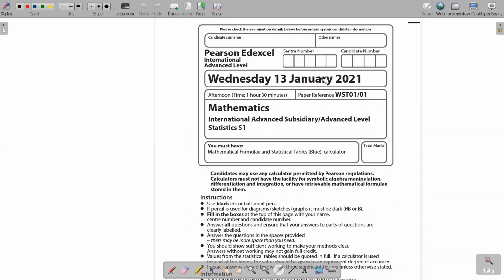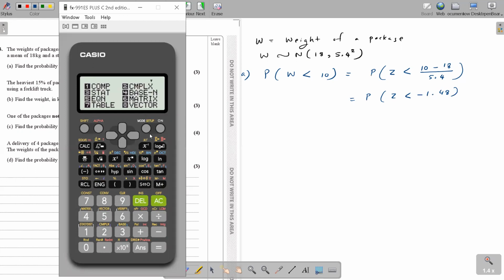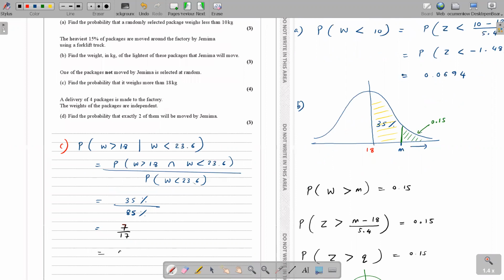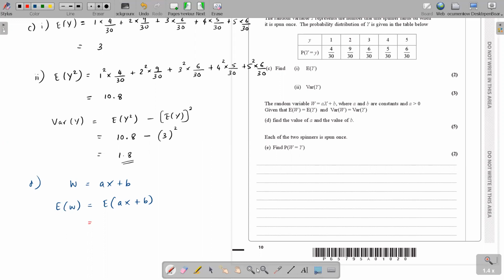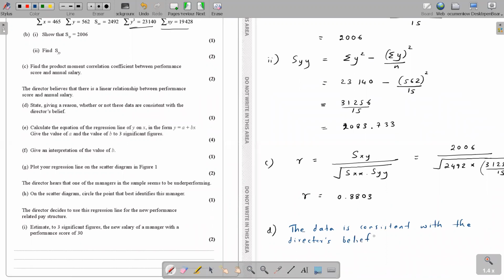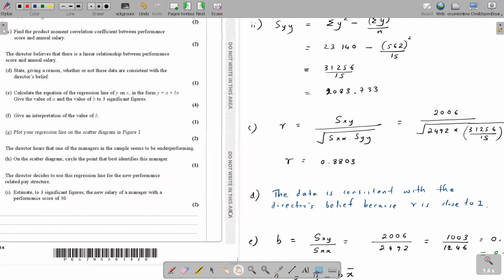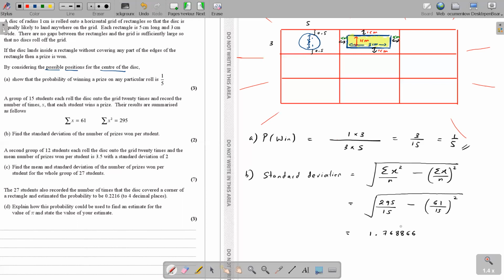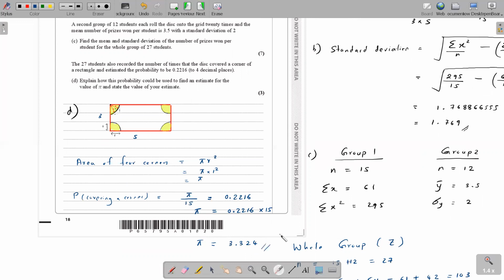Edexcel IAL S1 WST01 Jan 2021 Paper full discussion (Y12 Core Maths)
I will be conducting a live question and answer, revision session on 24th of May via zoom targeting the S1 exam the following day.

Time of the revision seminar on 9th May
GMT +1.00 = 10.30
United Kingdom

GMT +4.00 = 13:30
Qatar / Saudi Arabia / UAE

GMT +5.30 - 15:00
India / Neo Sri Lanka

This video is a comprehensive discussion of the January 2021 IAL Statistics Paper 1. All methods and calculations are clearly explained. I hope many students will find this useful!
If you have any further queries, please leave them in the comments section below.

0:00 Q1Venn diagrams and probability calculations
3:04 Q2 Stem and leaf diagrams/ Box plot
13:04 Q3 Normal distribution/ conditional probability in normal distributions
35:48 Q4 Discrete distribution/ game with two spinners
53:21 Q5 Correlation/ calculating line of regression/ scatter diagrams/ interpreting results
1:19:58 Q6 Game played with rectangular grid and circular disc/ calculating probabilities